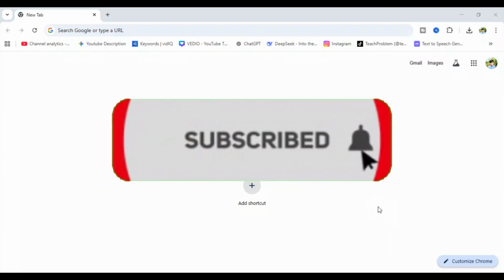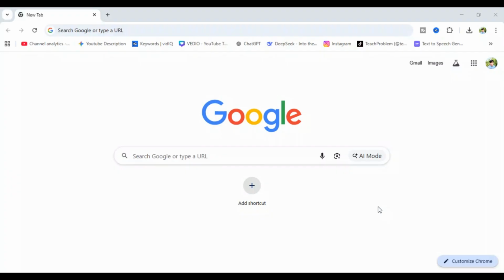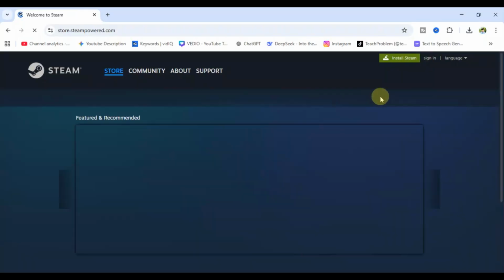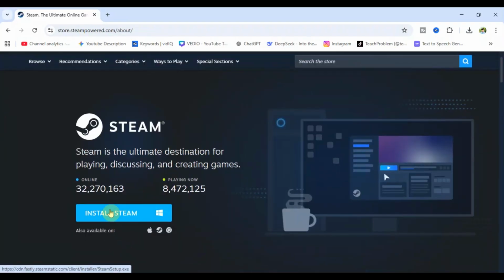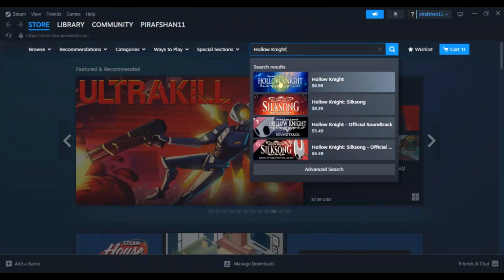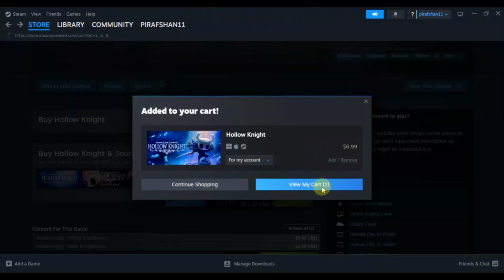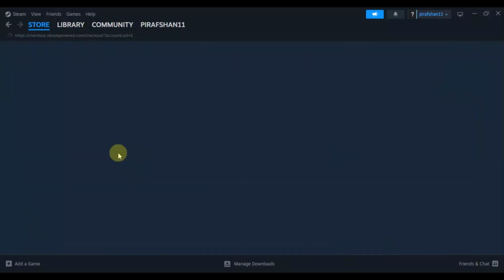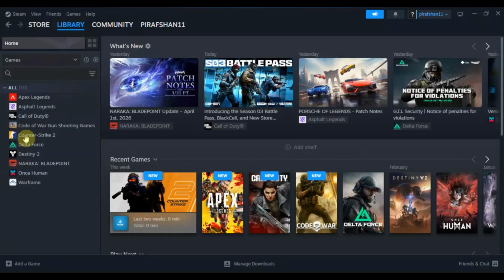How to Download Hollow Knight on PC - Full Guide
Learn how to download Hollow Knight on PC easily and safely! 🎮 Whether you want to purchase the game from official stores or check system requirements before installing, this tutorial covers everything you need to know. Hollow Knight is a critically acclaimed 2D action-adventure game set in the hauntingly beautiful kingdom of Hallownest .

System Requirements (Windows):
OS: Windows 7/8/10/11 (64-bit required)
Processor: Intel Core 2 Duo E5200 or better
RAM: 4 GB (8 GB recommended)
Graphics: GeForce 9800GTX+ (1GB) or better
Storage: 9 GB available space

The game costs around $15 USD (one-time purchase) with no microtransactions or paywalls – you get the complete experience!  Team Cherry frequently runs sales, making it even more affordable .